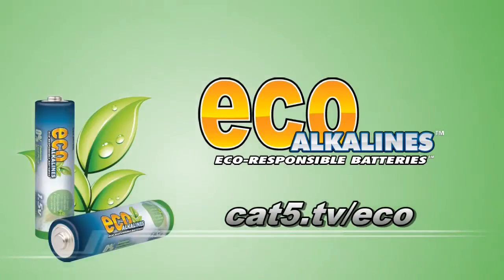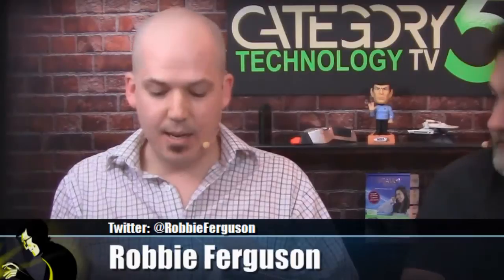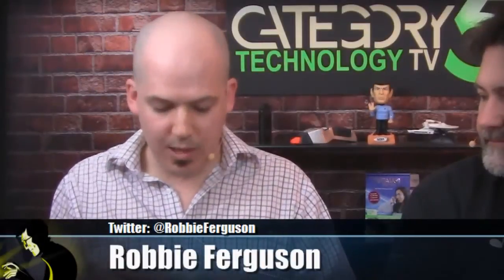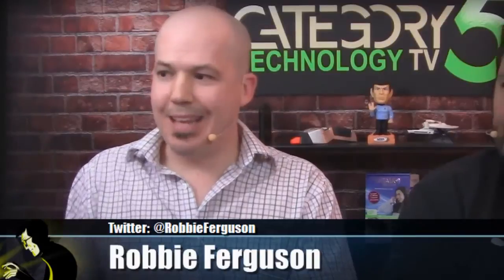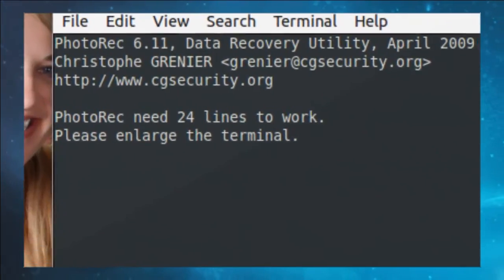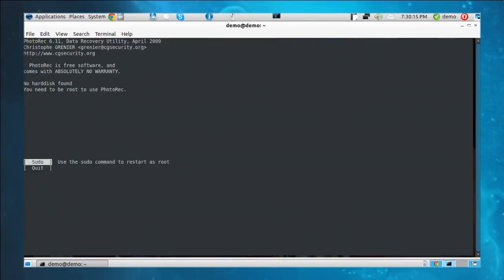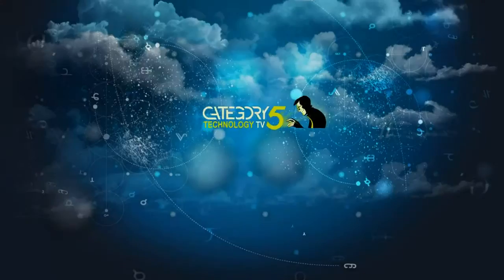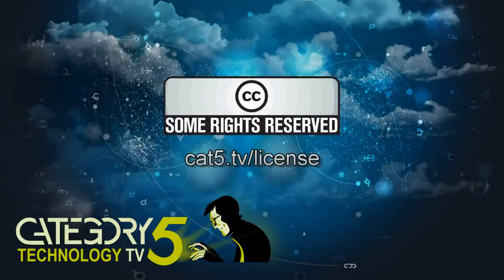Recovering Unreadable Mini DVDs Using Linux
Mini DVD recorders such as Sony Handycam or Canon models, may leave a DVD unreadable if not finalized. We'll explain how you can recover the video using free tools in Linux, with no need to purchase additional software such as CDRoller.